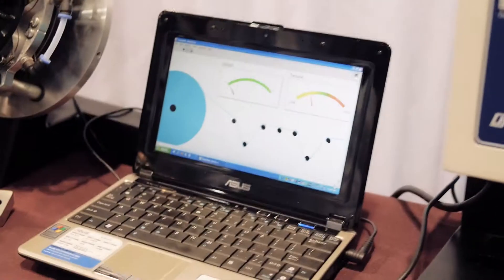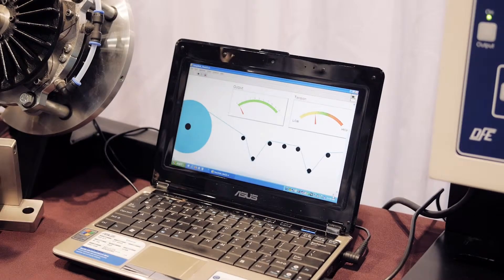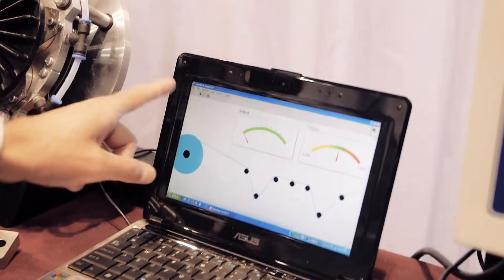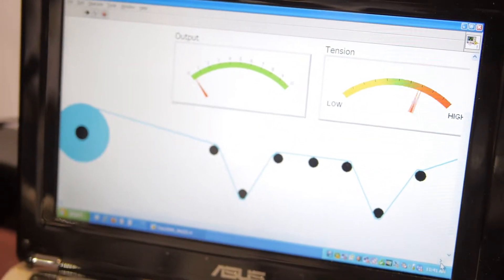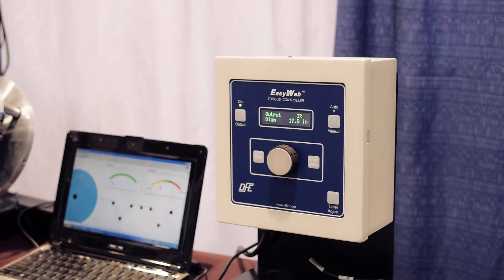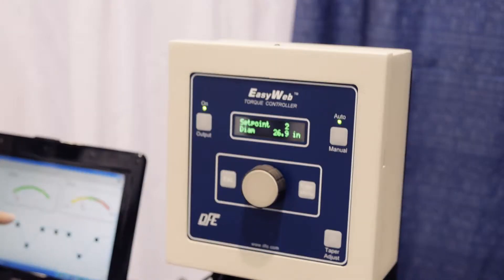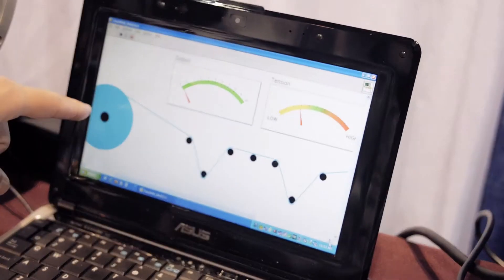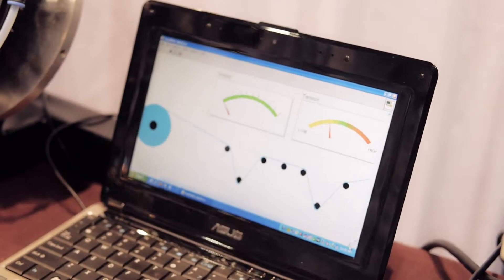EasyWeb Torque Controller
The EasyWeb Torque Controller is an open-loop control device for maintaining a set tension during web winding or unwinding operations for converters and package printers.

Unlike DFE's tension controllers that take an input signal from tension transducers (load cells), web tension with the EasyWeb™ is maintained by controlling motor or brake torque based on the calculated variation of roll diameter as a roll is wound or unwound. An inertia compensation parameter is provided to obtain greater control of web tension during changes in line speed.

The EasyWeb™ Torque Controller can accept input signals from a direct diameter sensor or can calculate diameter using line and roll speed signals. It's a lower cost alternative to DFE's transducer-based tension controllers.